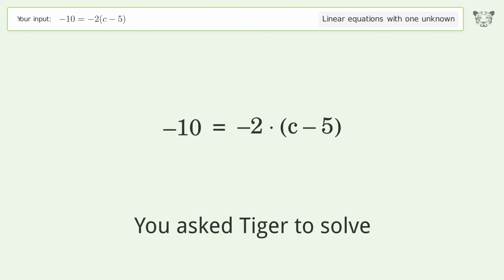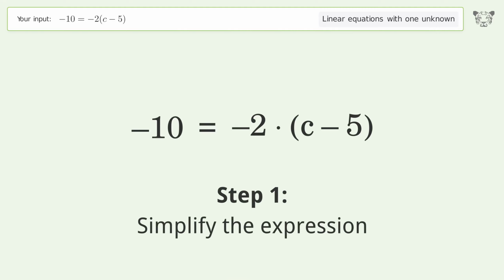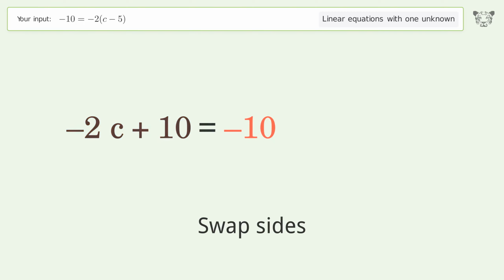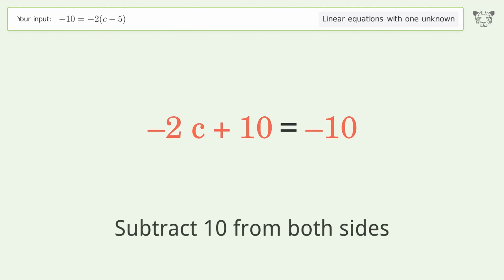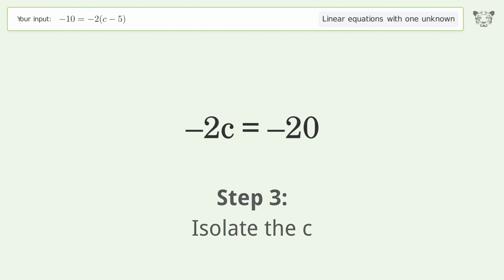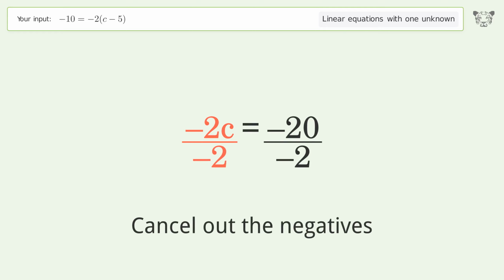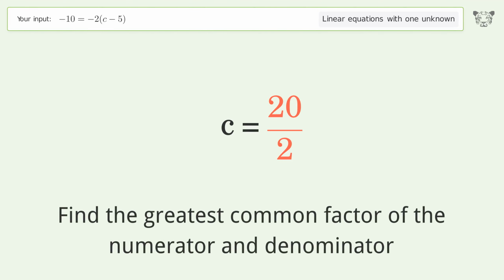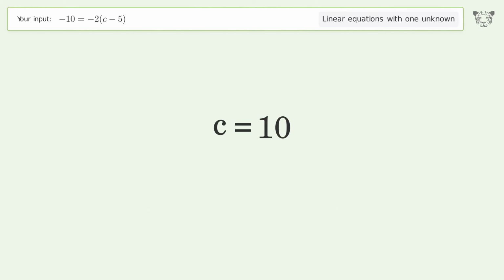Solve -10=-2(c-5): Linear Equation Video Solution | Tiger Algebra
Struggling with -10=-2(c-5)? Watch our step-by-step video on Tiger Algebra to master this linear equation effortlessly.